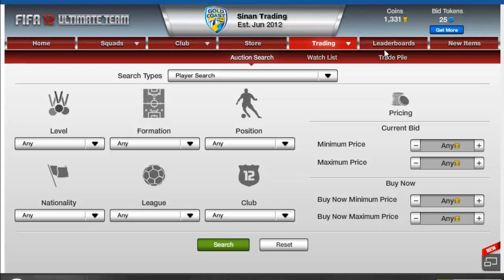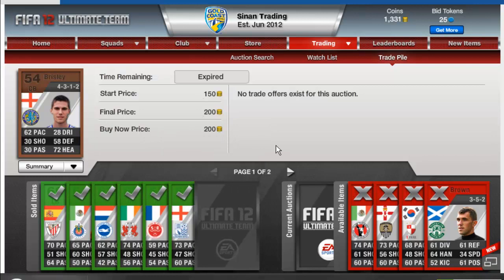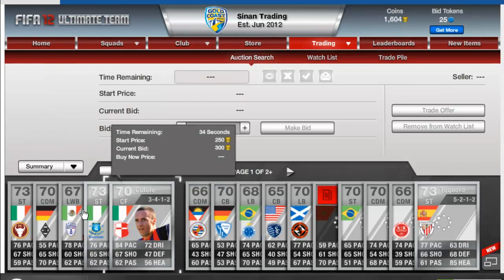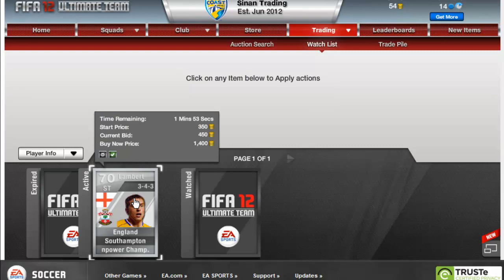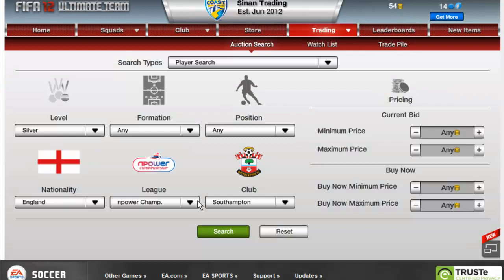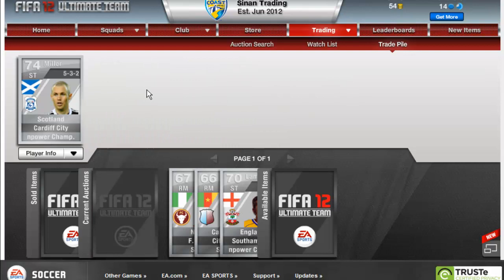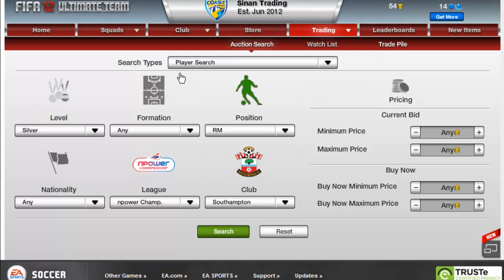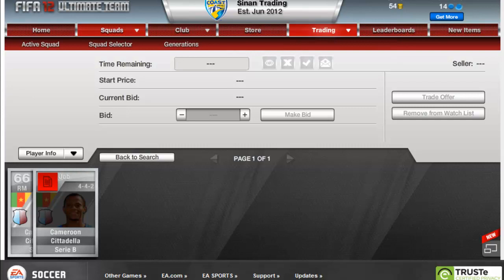Road To 100k :-: Fifa 12 .... Again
started the series again... please dont forget to rate comment and subscribe if you like the series... sorry about me sounding down... im sick and i just really wanted to get this video out plus it was late... please dont forget to rate comment and subscrie!! :)